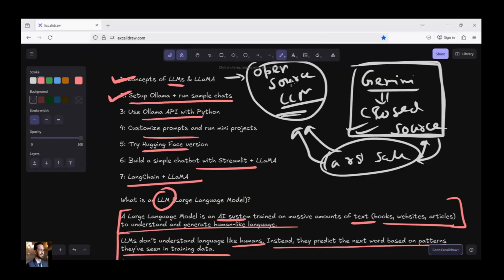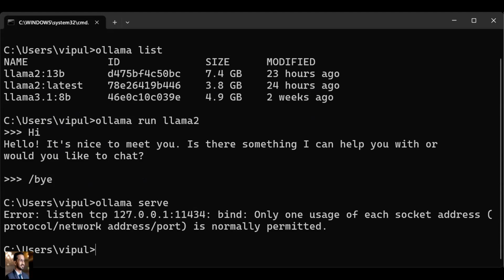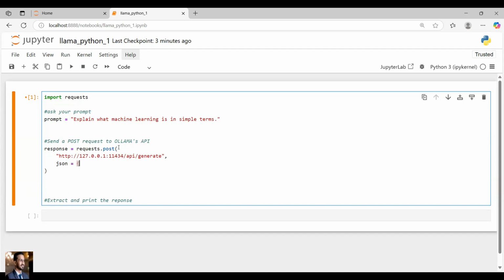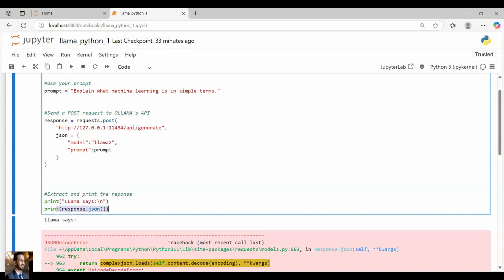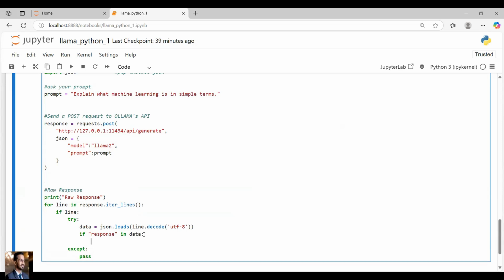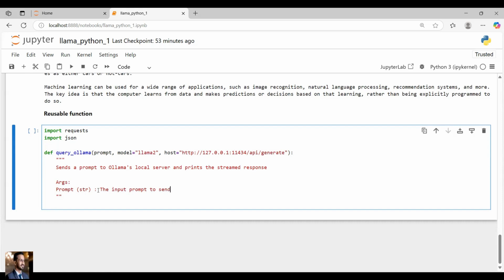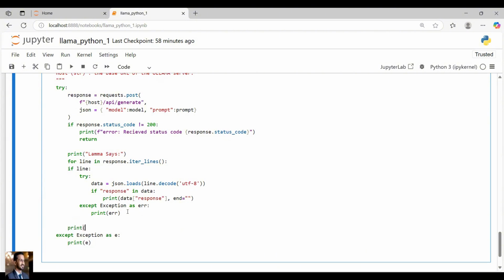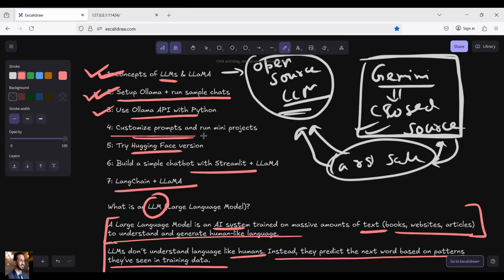2. Run LLaMA Locally Using Python | Easy LLM Tutorial with Ollama (No UI, No API Needed!)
In this tutorial, we go beyond running LLaMA — we build a working AI chatbot app using Python and Ollama’s REST API.

Learn how to send prompts, process responses, and build your own LLM-based chatbot that runs 100% locally using LLaMA!

Ready to build your own ChatGPT at home? 🚀
In this beginner-friendly tutorial, learn everything about LLaMA (Large Language Model Meta AI) and how to run it locally using Ollama — a powerful tool to experiment with LLMs offline!

🧠 What You’ll Learn:

    The evolution of LLaMA 1, 2, and 3
    What do 7B, 13B, 70B parameters mean?
    Prompting vs Fine-Tuning (with examples)
    Real-world use cases: Chatbots, Summarizers, Tutors
    How to install and run LLaMA using Ollama
    Python code to generate responses from LLaMA API
    Sending prompts to LLaMA using Python requests
    Streaming LLM responses from Ollama API
    Building a reusable query_ollama() function
    Running LLaMA 2 chat model locally
    Live chatbot example with REST calls
    Explanation of LLMs with real-world analogies

✅ Developers
✅ Students
✅ AI enthusiasts
✅ Anyone building offline/private GenAI apps

    Perfect for AI/ML beginners, developers, and curious minds who want to get started with open-source LLMs like LLaMA 🔥

📌 BONUS:

✔️ Hands-on Python code
✔️ No GPU required
✔️ Works on Windows & macOS
✔️ Simple and fast Ollama setup